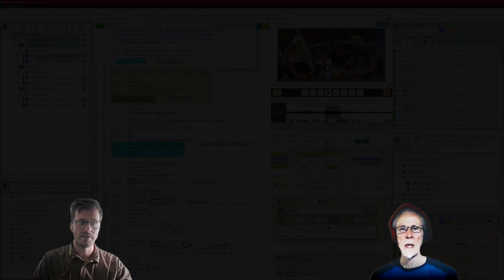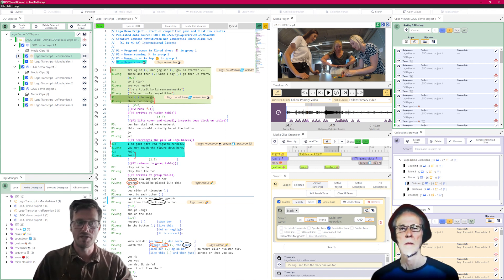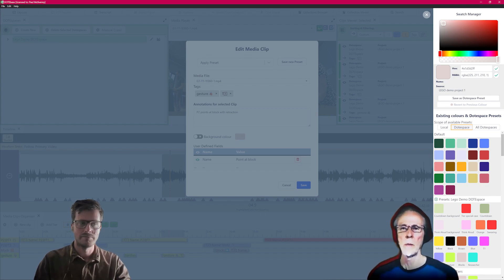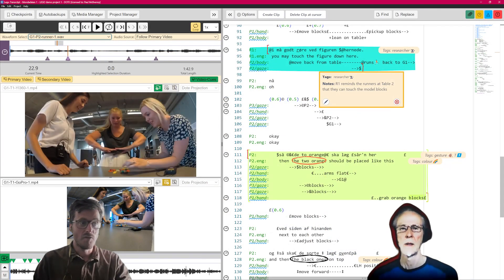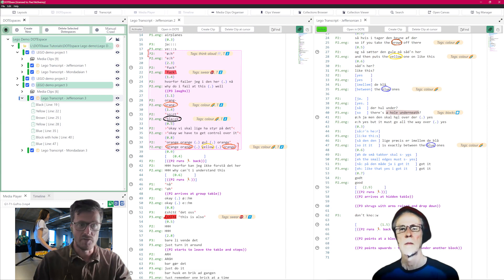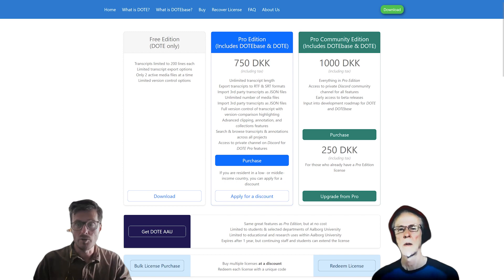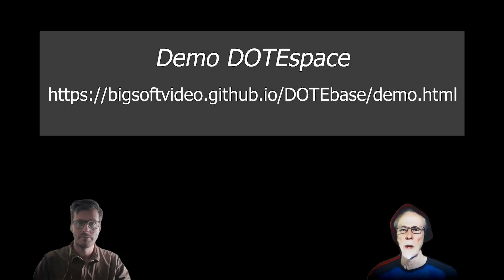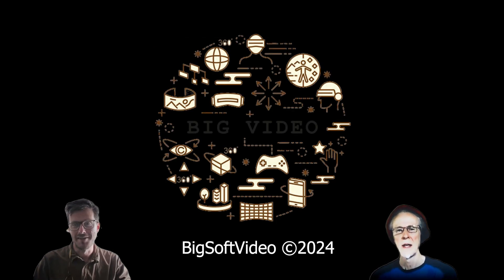WELCOME to DOTEbase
Welcome to DOTEbase! We are extremely proud to announce the official release of DOTEbase, developed by Paul, Jacob, Alex, and Jonas from the BigSoft video team at Aalborg University.

What is DOTEbase?
DOTEbase is a comprehensive toolkit designed to support the qualitative analysis of audiovisual data and transcription. It allows you to set up flexible workspaces consisting of locally distributed media and transcripts. Key features include:

Commenting on Clips: Easily add comments to specific clips.
Tagging and Clip Collections: Organize your data efficiently with tags and clip collections.
Local, Transparent, and Non-Proprietary Data Management: Work seamlessly with your data and metadata.
Integration with DOTE
DOTEbase is fully integrable with DOTE, our powerful transcription software. Please ensure you update to the latest version of DOTE before getting started with DOTEbase.

Licensing Information
DOTEbase is free for users who already have a license for DOTE Pro or Pro Community editions. From now on, DOTEbase will be included in these license editions.

Additional Resources
We offer an extensive help guide online, accessible via the link on the screen. You can purchase DOTE and DOTEbase and download both from our web shop. To get a better idea of how to use DOTEbase, download and import our rich demo DOTE space. Explore our numerous video tutorials on YouTube.

Make qualitative research fun again! 🎉

📚 Online Help Guide
🛒 Purchase DOTE and DOTEbase